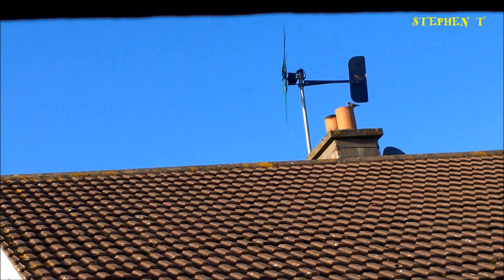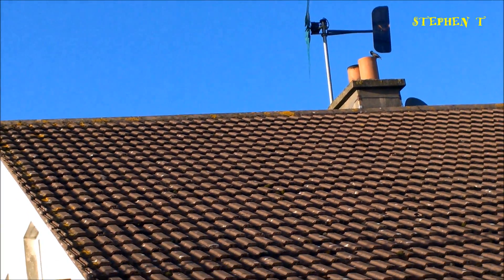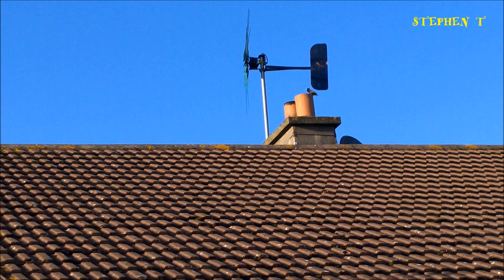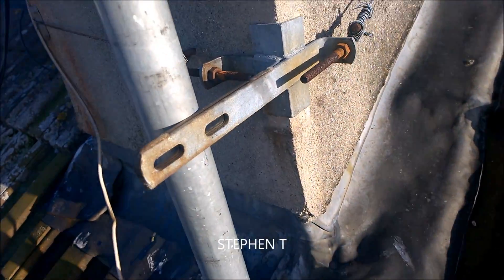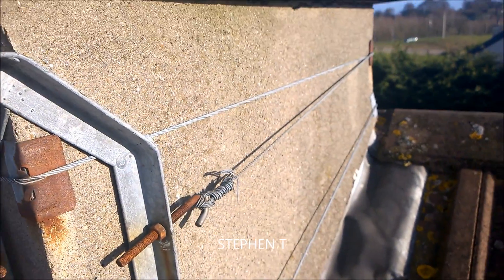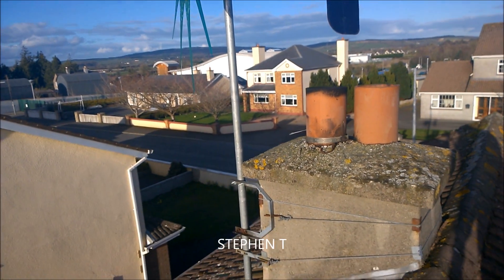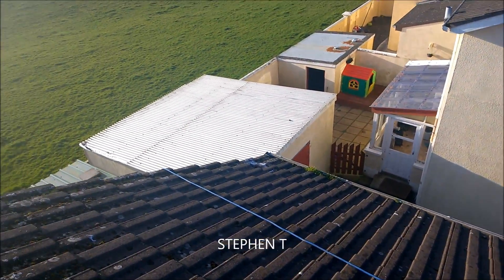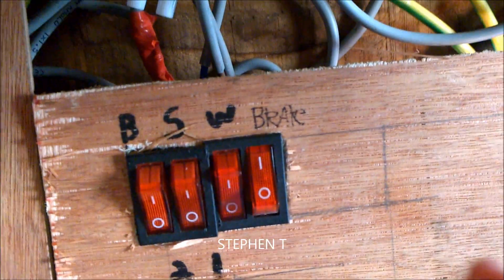WHY YOU NEED A ELECTRIC BRAKE ON YOUR WIND TURBINE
In this video i am showing my wind turbine installed on my roof, It has now got a electric brake installed, So when the winds are strong i can switch on the brake and bring it to a complete stop. This is a must for wind turbines as you don't want it to over speed in strong winds. I am making a new on how i made it work.